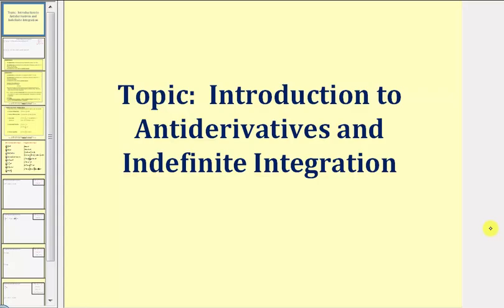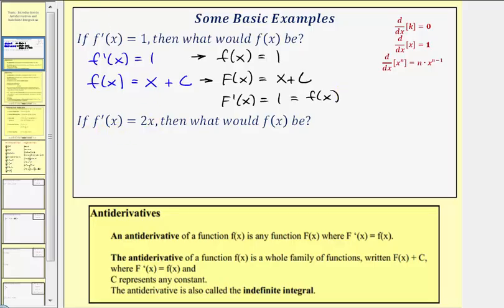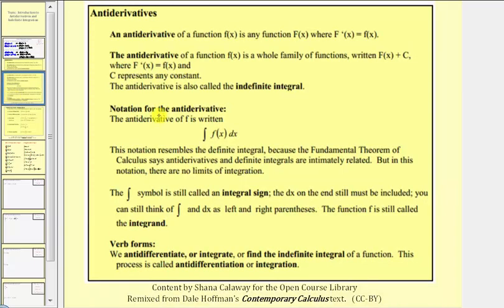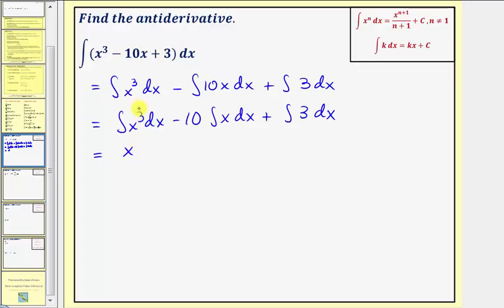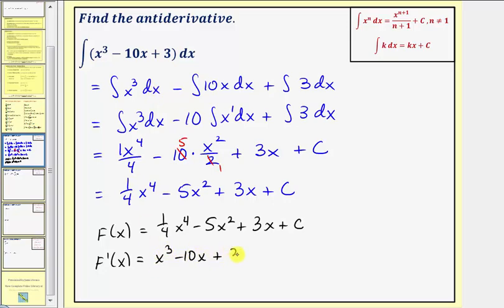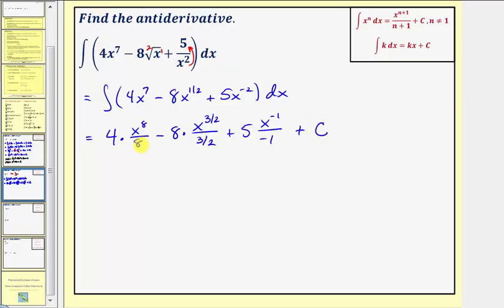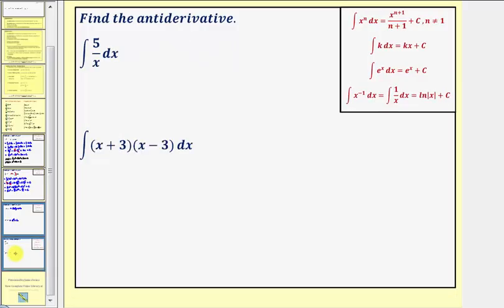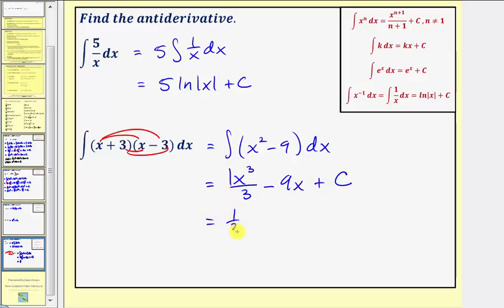Introduction to Antiderivatives and Indefinite Integration (No Trig)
This lesson introduces antiderivatives and indefinite integration.